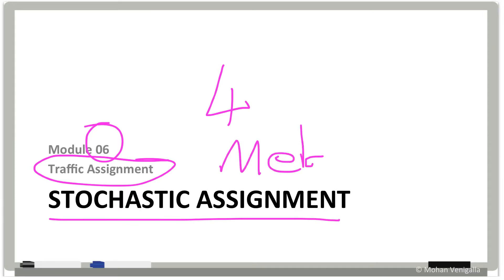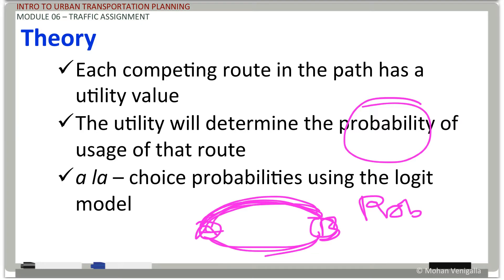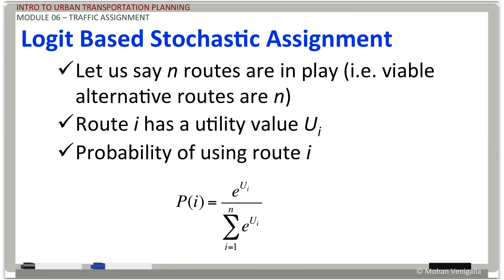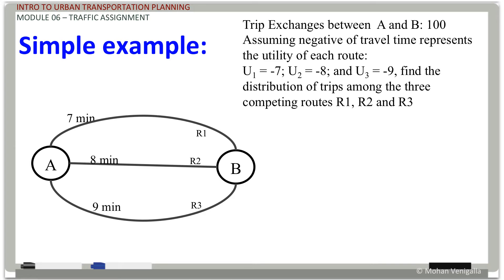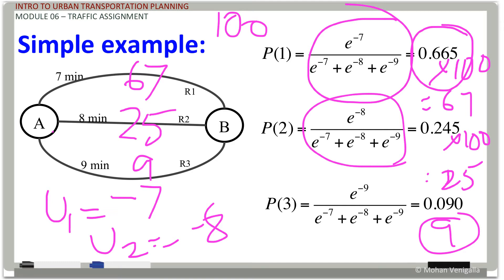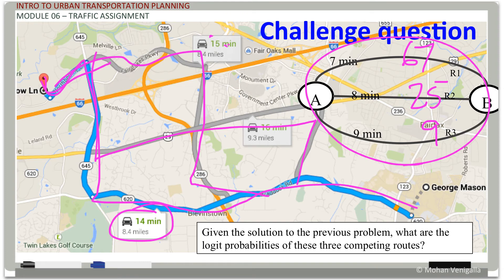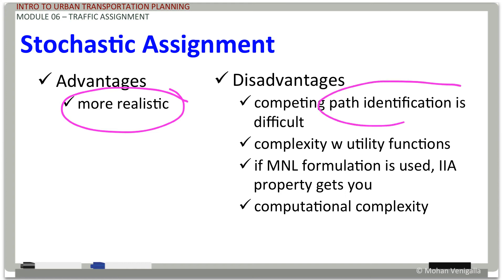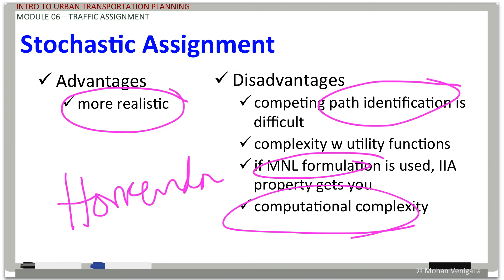Mod 6, Part 4: Traffic Assignment (Stochastic Method)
Urban Transportation Planning, Introduction to
Module 06: Traffic Assignment
(Copyright) Mohan Venigalla